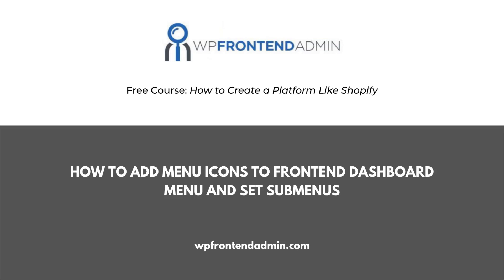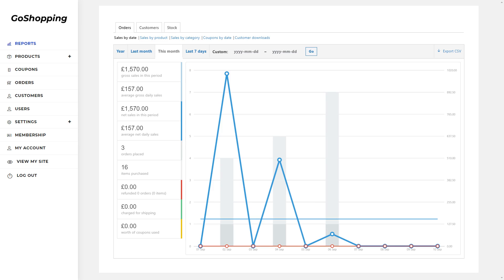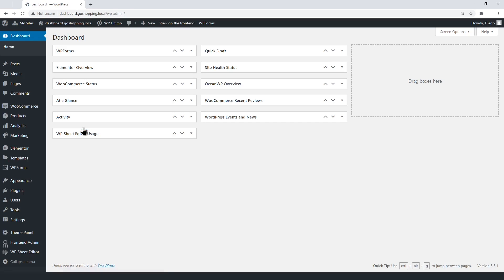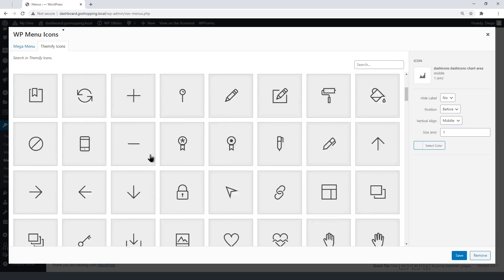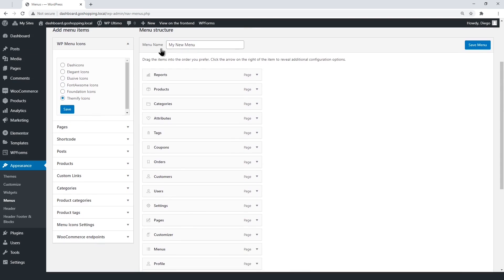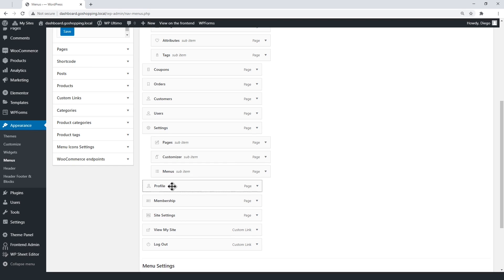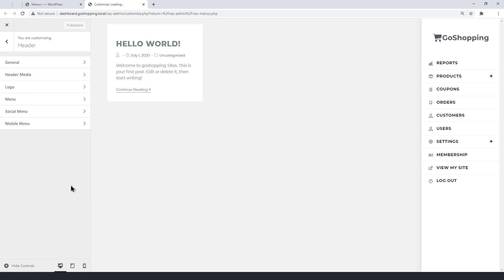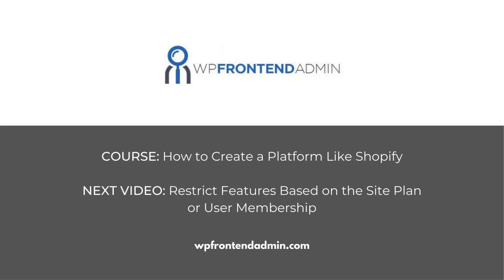17- How to Add Menu Icons and Set Sub-items on Frontend Dashboard Menu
1- Video Introduction: 00:00
2- How to add menu icons to the dashboard menu: 00:26
3- How to set the sub-items on the frontend dashboard menu: 01:16
4- Move the header from the right to the left: 01:49

Let's continue to create our online store platform similar to Shopify. We are using WordPress and WooCommerce behind the scenes. With this platform, you will be able to sell WP Ultimo membership plans on a WordPress multisite network.

To finish building the frontend dashboard for your online store platform, we'll edit the menu appearance by adding icons to the menu items and editing the sub-items on the menu. Your frontend dashboard will look great with the Icons provided by the WP Menu Icons plugin.

Background Music